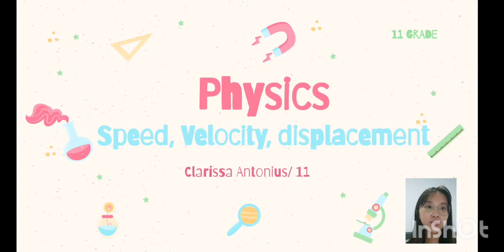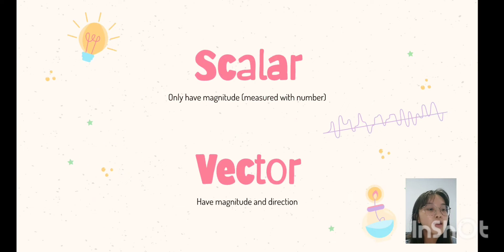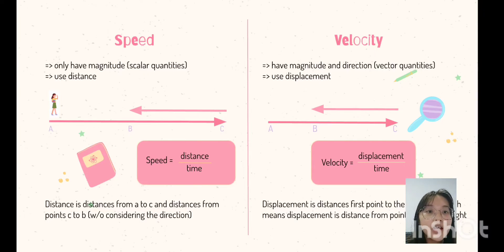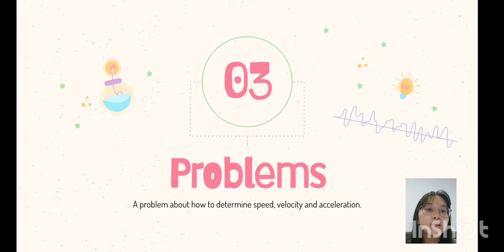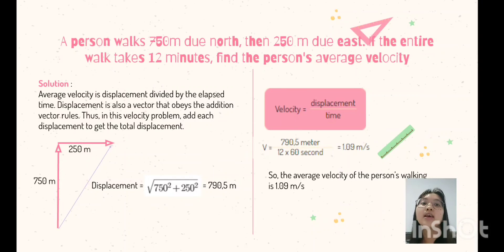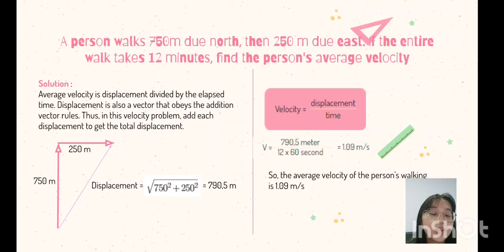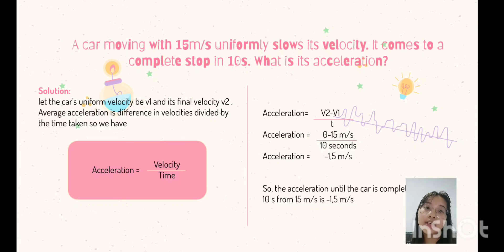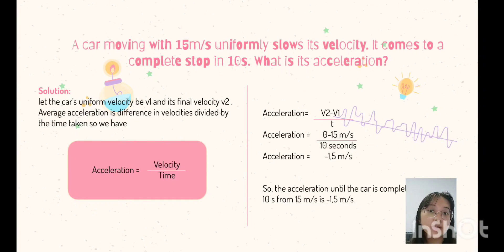Clarisa Antonius presentation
What is speed, velocity and acceleration